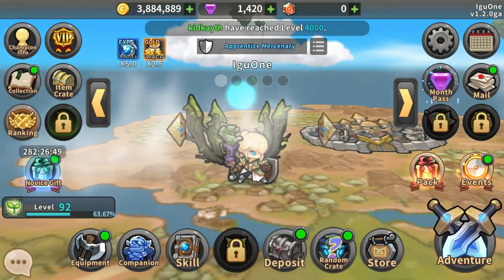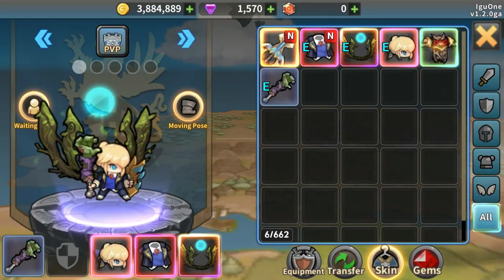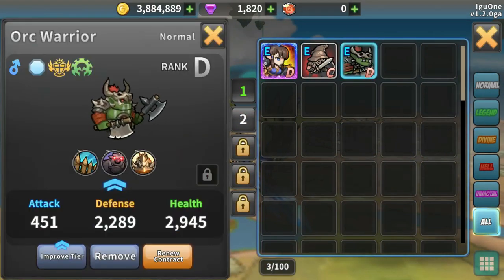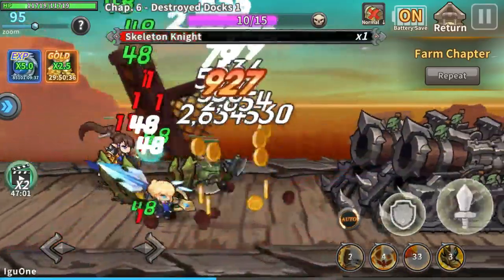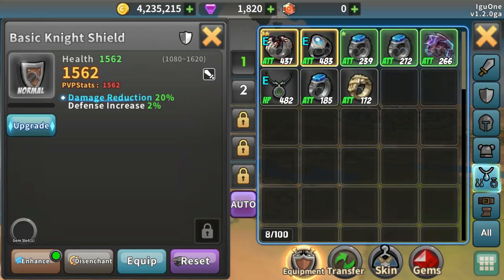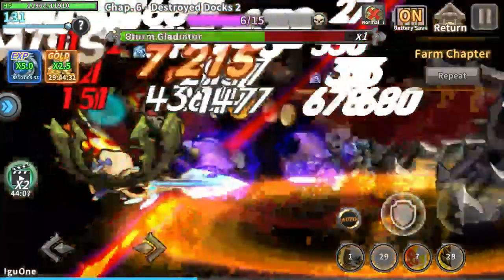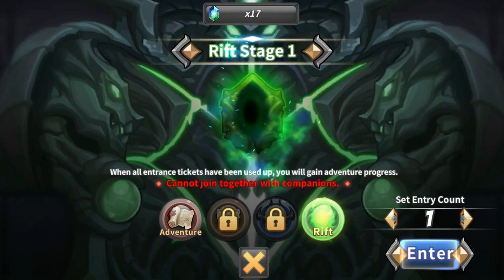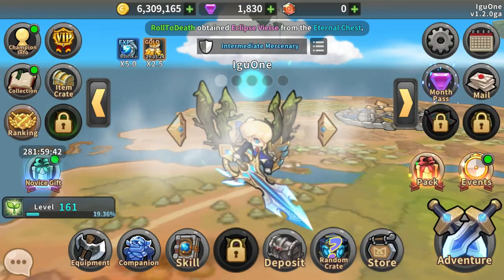Raid the Dungeon - 2 - "Entering the Rift"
Raid the Dungeon

Raid the Dungeon is the perfect incremental clicker / Idle Adventure RPG with an endless fun.

Battle your way through the Dungeons and power up your hero by collecting epic weapons, armor and gear!
Jump into PVP battle against players from all around the world and crush them all !

Game Features

★Convenient Idle System
Is this game Idel or idl? Nope, this game is IDLE with an autoplay!
Switch between IDLE and Control Mode anytime you want! It's your choice to AFK or Tap to control with your finger!
No more painful grinding! Your hero will level up even when you are away from your phone!!

Whether you are an experienced gamer or not, you’ll be able to have fun with the game right off the bat!
Raid the Dungeon is an easy tap tap clicker game with a backgroud of exotic fantasy world and an epic adventure.
Just tap to start Raid the Dugeon!

★Collect! Collect!! Collect!!!
Are you a fan of collecting games ?
Over 500 avatars, 200 equipment, dozens of Relics and companions to collect!

★Power Up and Customize your Hero
Power up your heroes by defeating the fiercest monsters and bosses in the Dungeon!
Customize your heroes from head to toe with the loot collected from your Idle adventure!!

★Strategic Gameplay
Choose whether to use melee or ranged weapons!
Manage your skill sets by selecting skills that suits your strategy the most!!

★Intense PVP Action
Test the power of your hero by challenging other players in the Arena from all around the world!
Fight at the PVP Arena to reach the top of the ladder and get rich rewards!!

★Tons of Content
Raid Raid Raid! Endless dungeons and raid dungeons allow you to collect legendary gears!
Create your own GUILD to play with other heroes around the world!

★High Quality BGM
Beautiful title BGM composed by Matsumae Manami, the composer of "The Mega Man" and "SHOVEL KNIGHT"!

An immersive Idle clicker RPG experience for all! Join the adventure and tap tap tap to victory!